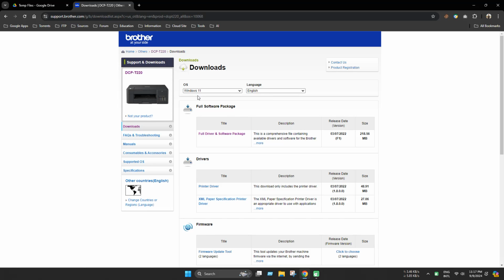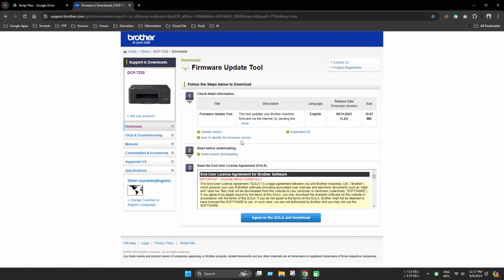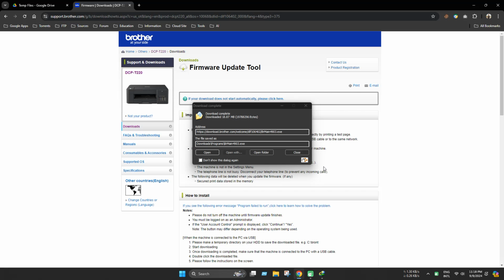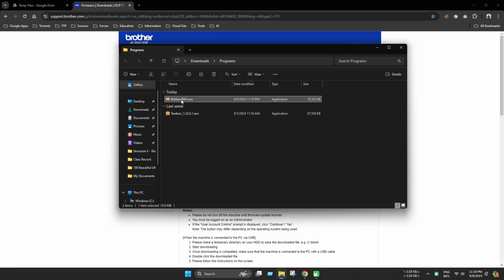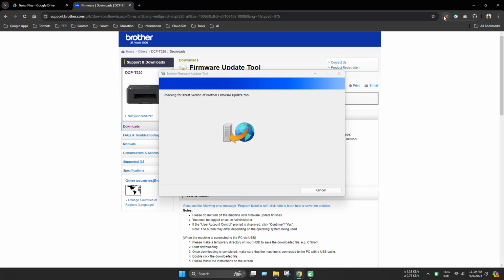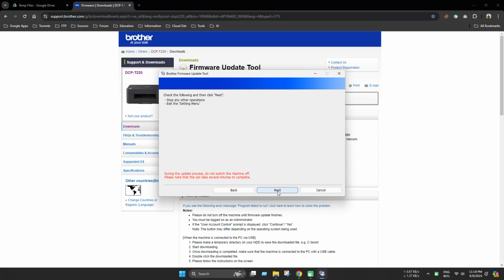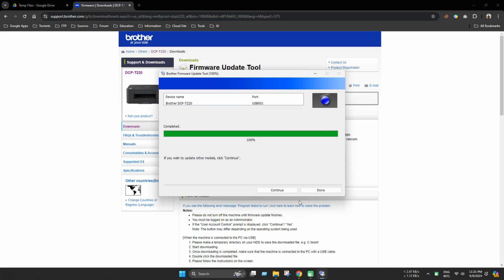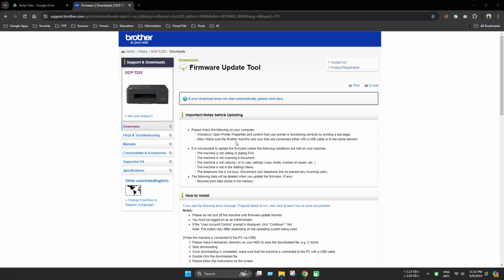Firmware Update for Brother DCP-T220 Printer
In this video, I’ll guide you through the process of updating the firmware on your Brother DCP-T220 printer using Brother’s official Firmware Update Tools. Firmware updates can help fix issues, improve performance, and add new features to your printer.